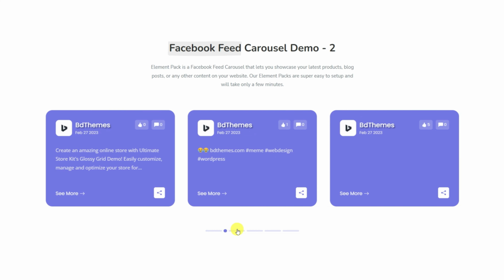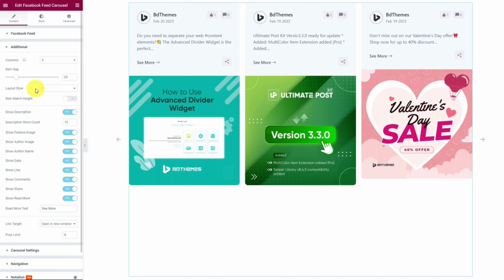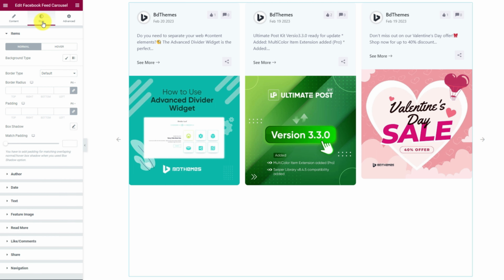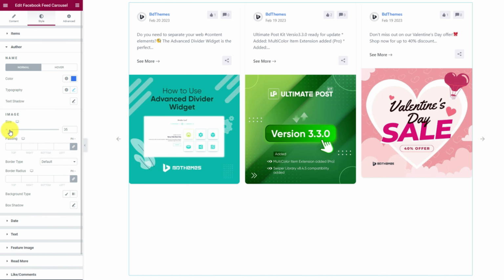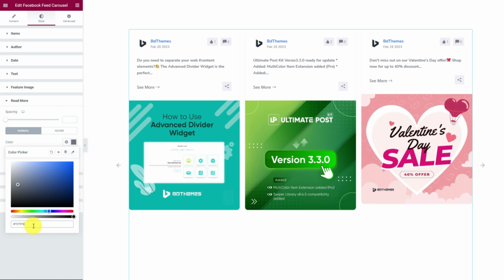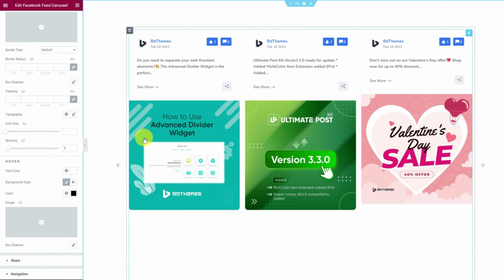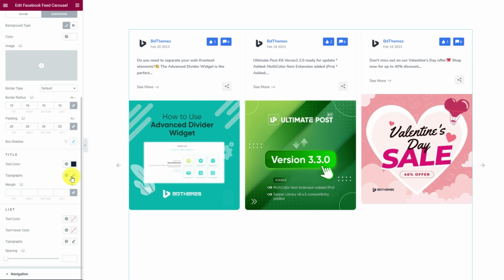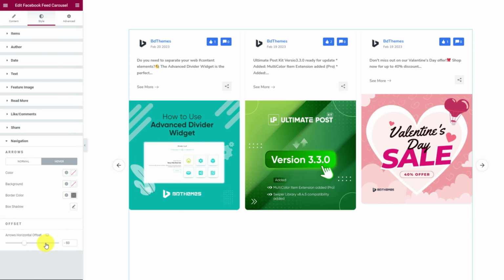How to Use Facebook Feed Carousel Widget by Element Pack Pro | BdThemes Tutorial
Here We Show How to Use Facebook Feed Carousel Widget by Element Pack Pro